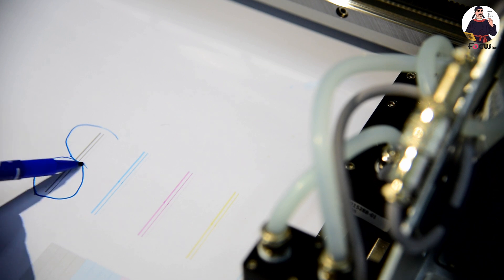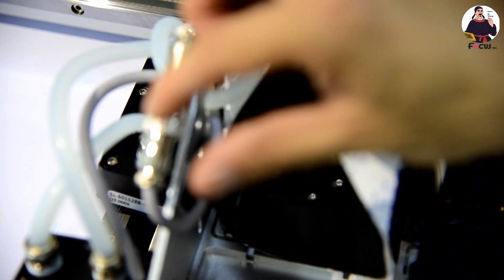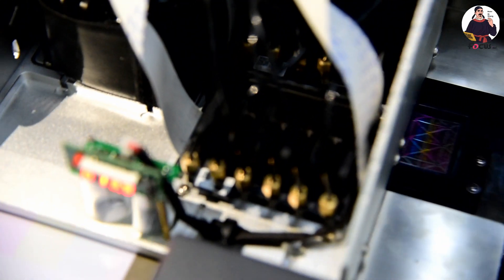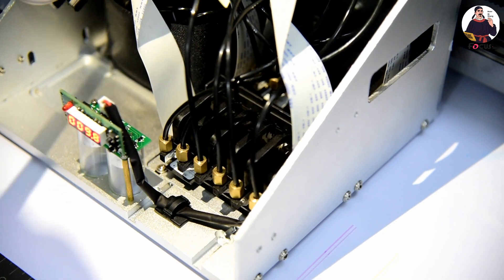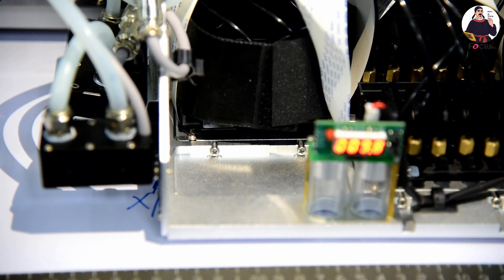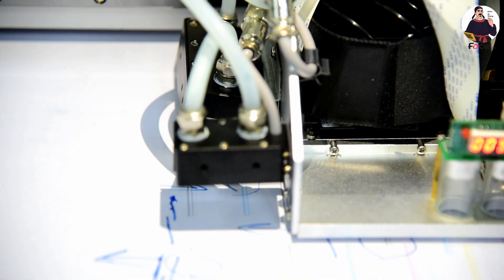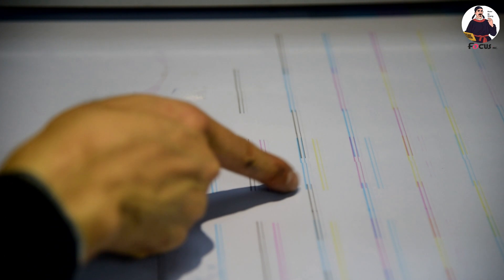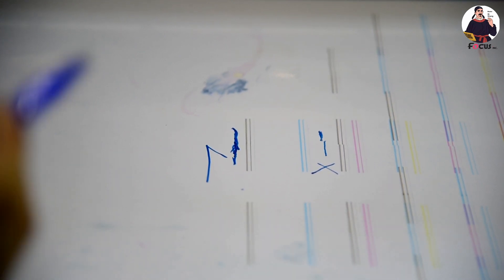14 Focus Alpha-Jet A2 UV printer Print head vertical calibration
Focus Alpha-Jet A2 uv explaination video for teaching print head vertical calobration.